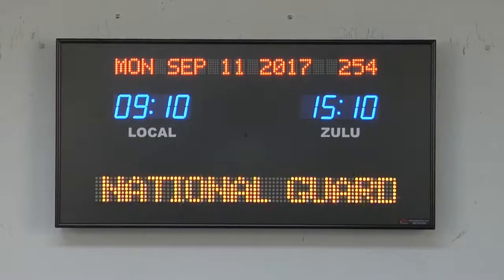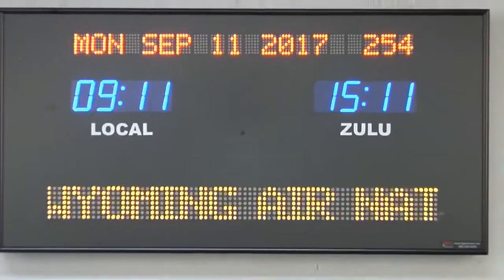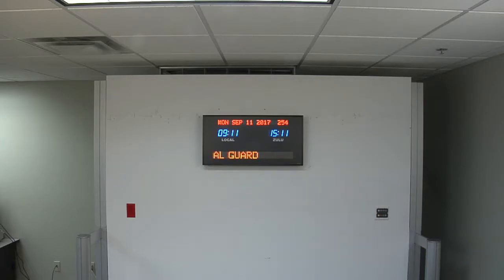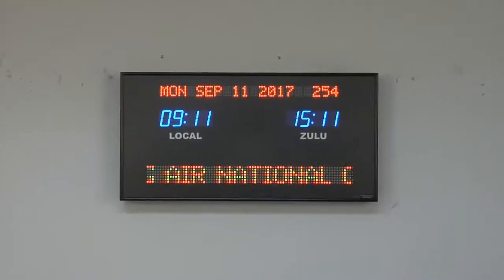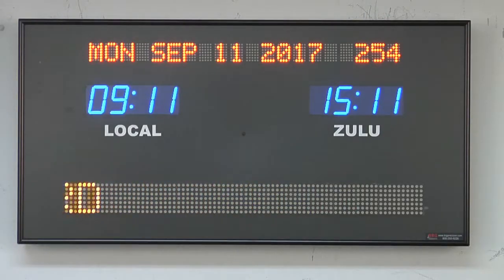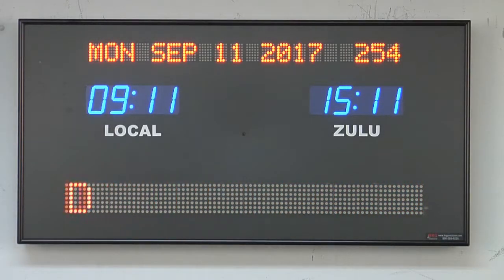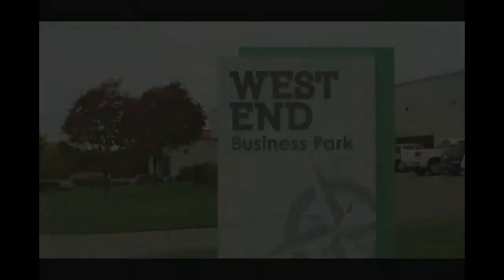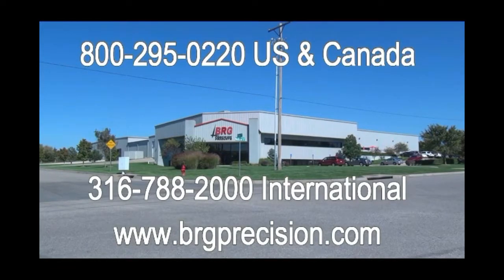BRG Precision Product's 689B-B18R- 2 Zone, Fixed Zone, Time Zone Clock Display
BRG Precision Products is proud to show you our 689B-B18R Time Zone Clock.

This 2 zone time zone clock has optional 1.8” blue bar segment LEDs for the time and 0.75 inch white vinyl lettering for the zone labels and standard 1.2”, 20 character red dot matrix LEDs for the date.

It has a single line, 24” moving message display that is easily updated through any connected PC.

This time zone clock is accurate to 1 second over 20 years.

Time and other settings are maintained during a power outages.

It comes with your choice of either an RF or IR remote control.

This is viewable up to 40 ft.

The dimensions of this clock are 30 1/4” Wide x 15 1/4” High and 2 1/4” deep

The 689B is available for purchase on GSA Advantage, DoD eMall or through our website brgprecision.com.